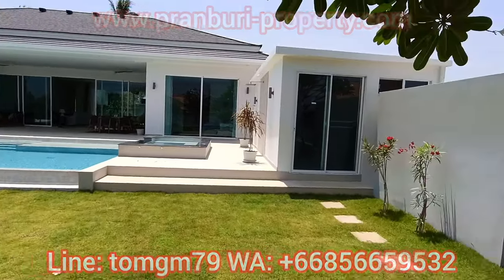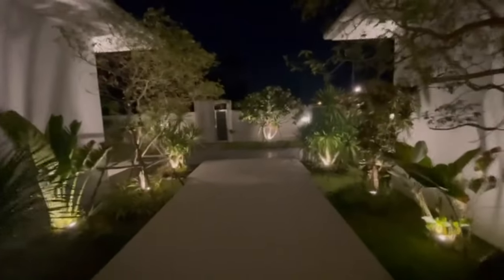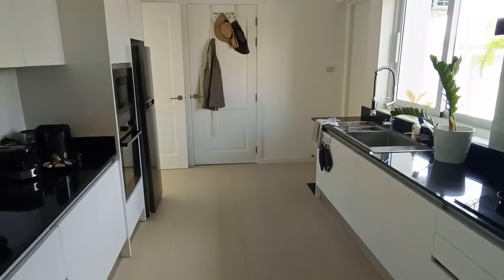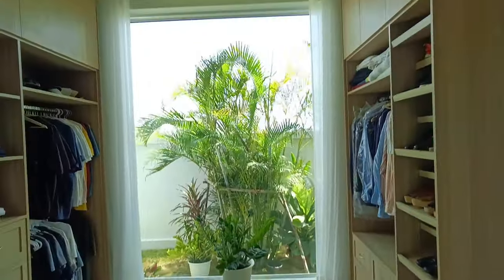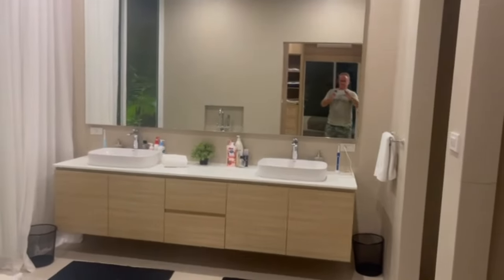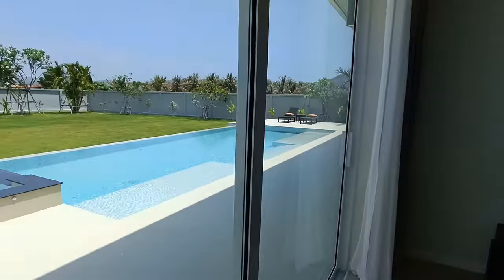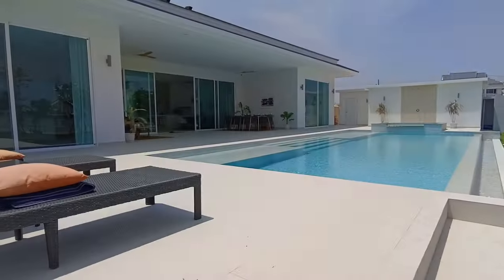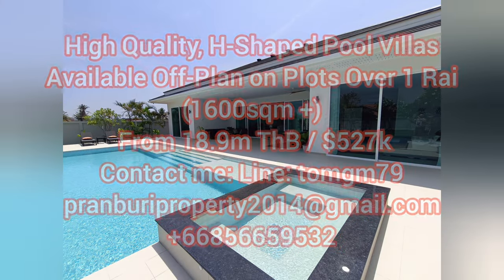NEW in 2024! High-spec, super modern pool villas Hua Hin, buy the showhouse or build, 5 available!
This is an incredible Hua Hin property! This show house represents what is possible on the only 4 plots available on this exclusive project.

The concept is an H-shaped villa with floor to ceiling windows throughout bringing nature and breeze into your home, while retaining privacy. Every detail has been carefully considered and perfected through intensive research.

The plots are large, all over 1 rai and all have mountain views, of Khao Kuang in south Hua Hin, near the border to wonderful Pranburi.

The villa in the video is for sale at 18.9m Baht and in its present configuration, comprises of:
1x master bedroom with massive walk-in closet and master bathroom (pool access)
1x 2nd bedroom with private bathroom (pool access)
1x office with private bathroom (easy to convert to bedroom, just change the furniture)
1x huge open plan living, dining, kitchen room
1x second kitchen with utility room
1x powder room
1x large parking garage
1x over-sized covered terrace
1x outdoor guestroom/gym/office/studio with private bathroom
1x outdoor storage/utility room
1x outdoor WC
12 x 4 meter pool with raised Jacuzzi and 2x sundecks
Fully landscaped garden
1600 sqm land plot
300+ sqm living area